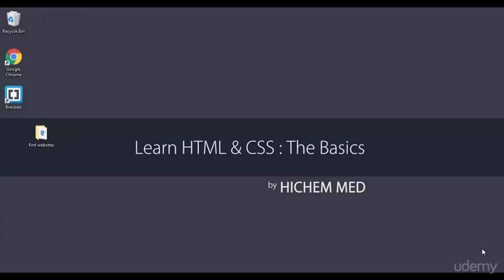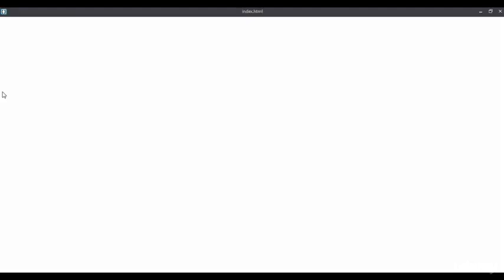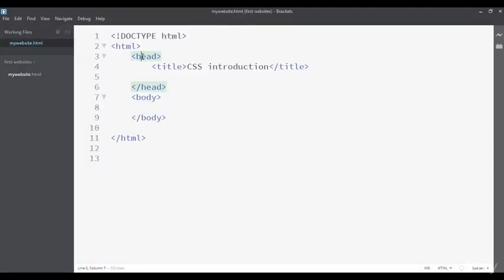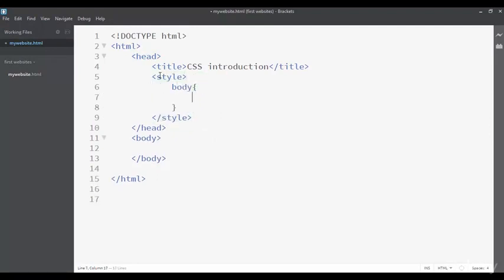HTML5 and CSS3 for beginners: Create a Website from Scratch : What is CSS & why do we use it?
HTML5 and CSS3 for beginners: Create a Website from Scratch
The easiest way to learn how to create a website with HTML5 and CSS3 from scratch with confidence.